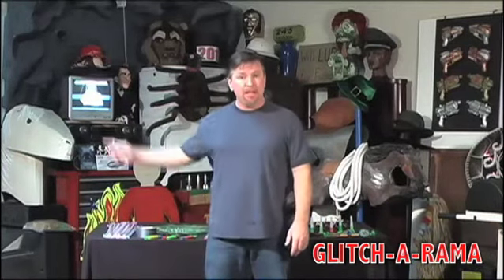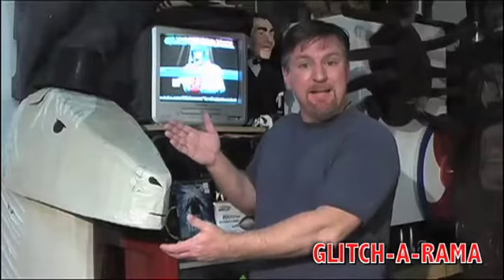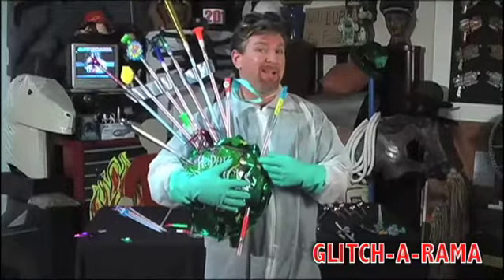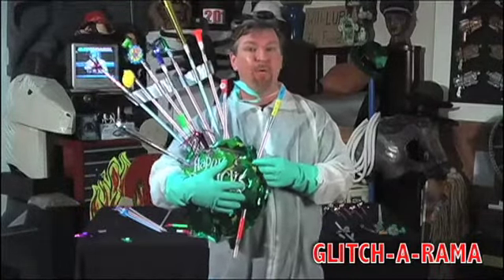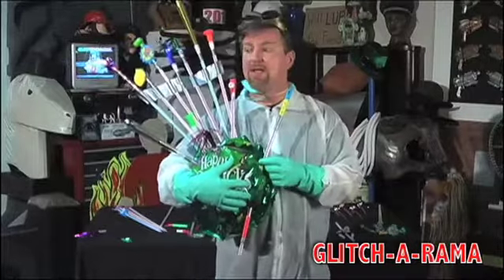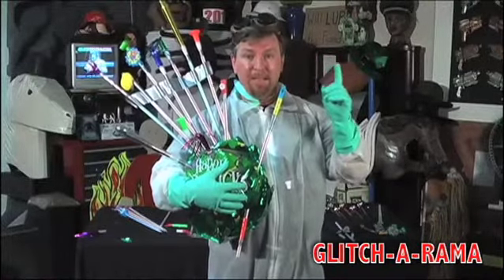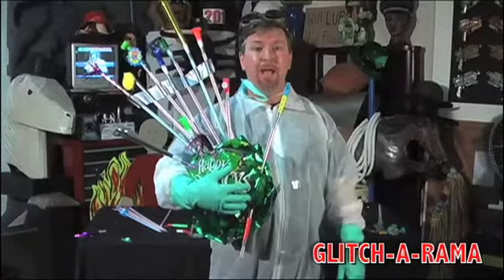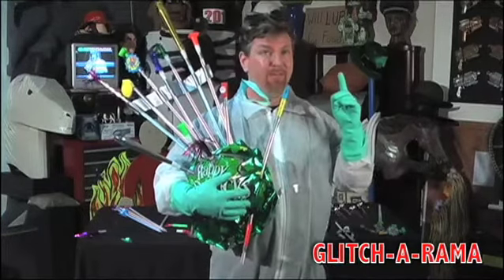Glitcharama Highlights - Tom Makes Bagpipes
We're posting MUCH shorter versions of our old Glitch-A-Rama shows.  We appreciate ALL of our viewers' comments and agreed with those of you who told us that our episodes felt too long.  So we are playing around with new, punchier formats - let us know what you think!  HAIL GLITCH!!!